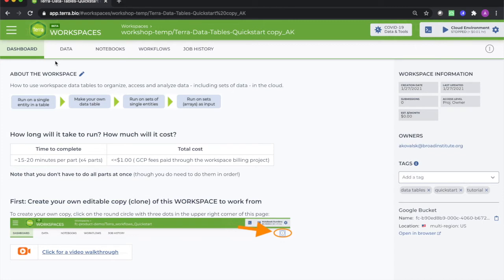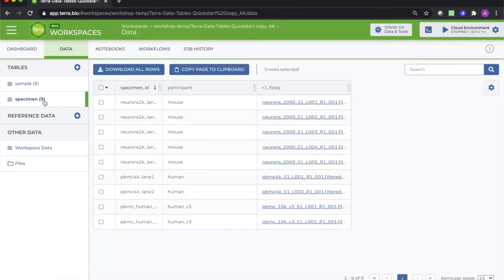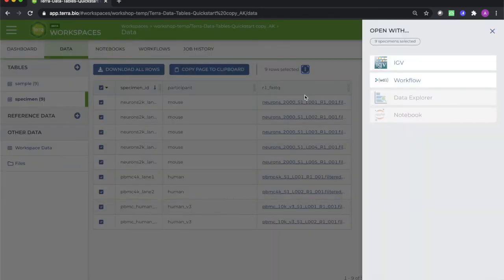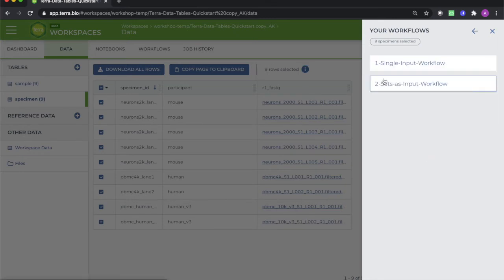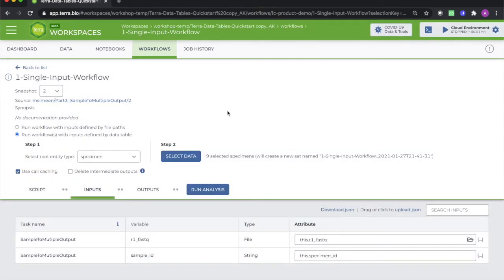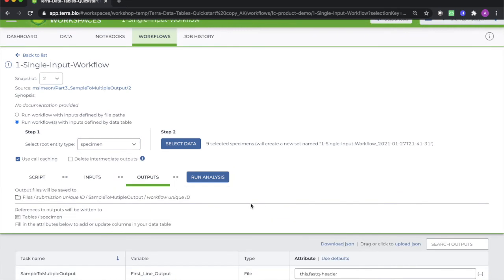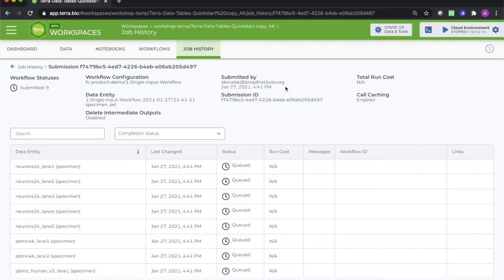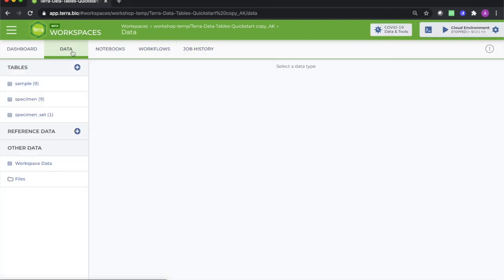Terra QuickTips: Making a Sample Set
Anton Kovalsky demonstrates how to create a set data table in the Terra interface by running a workflow on individual samples in the Data Tables Quickstart workspace

Terra is a scalable cloud platform for biomedical researchers to access data, run analysis tools, and collaborate. See for yourself